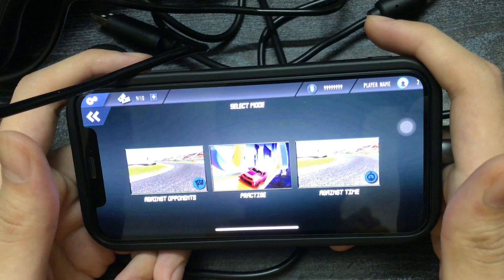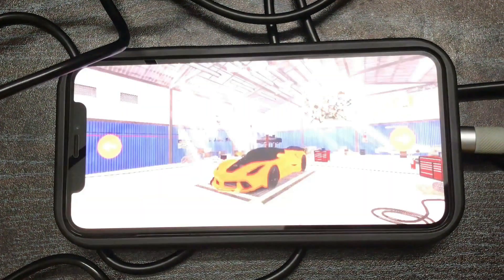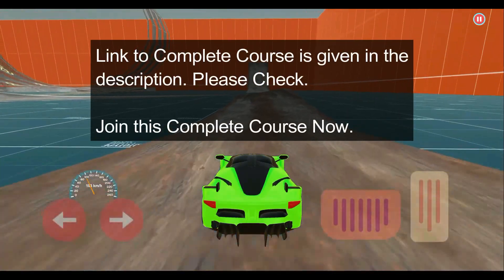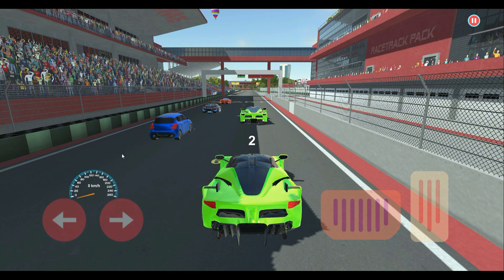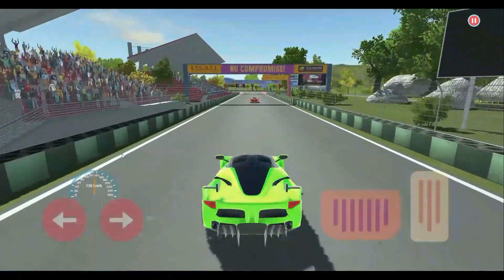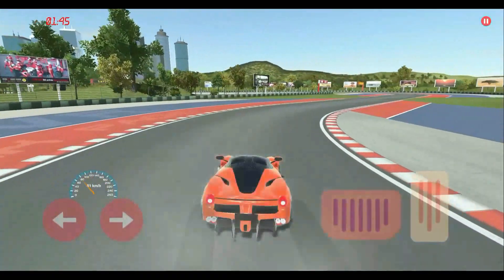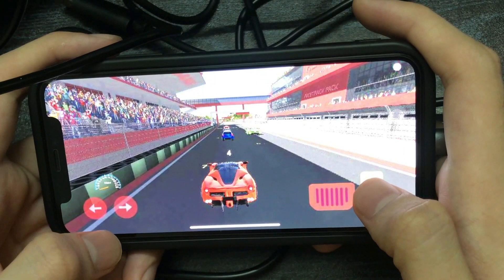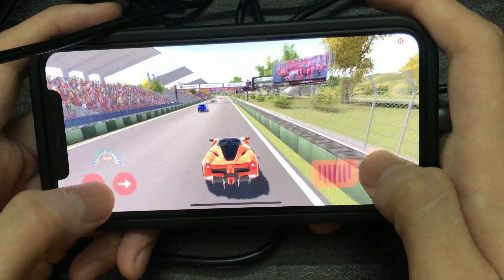Unity iOS & Android Mobile Car Racing Game Development Course | Unity Mobile Game Tutorial 2024